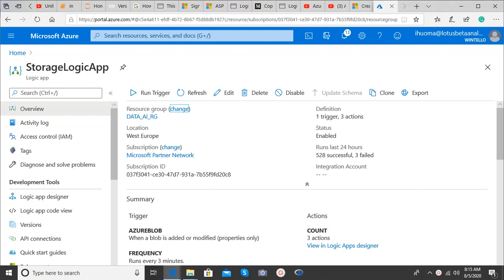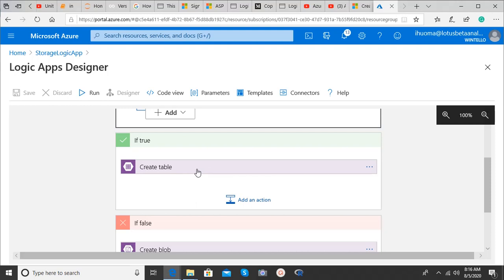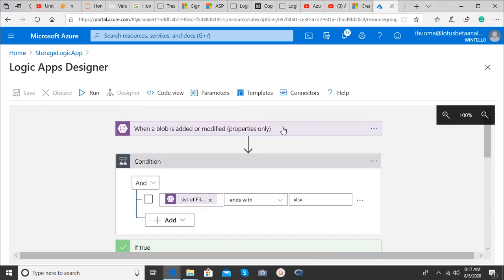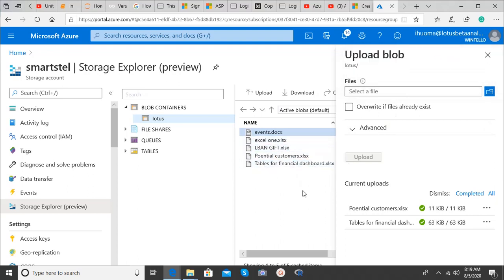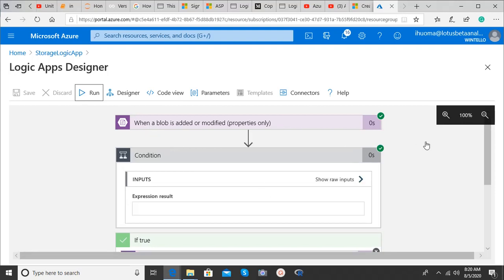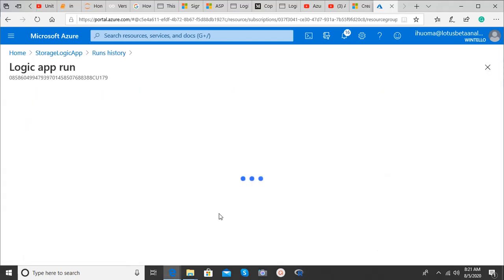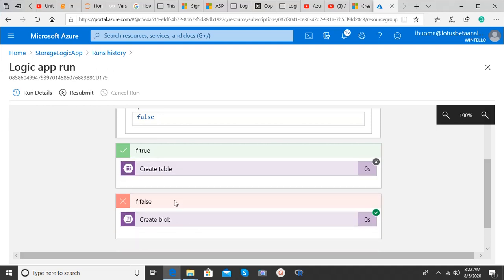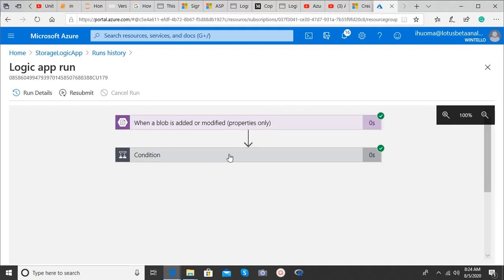Storage Logic Apps Video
This is an Azure Logic Apps demo with conditional control features and storage account connector